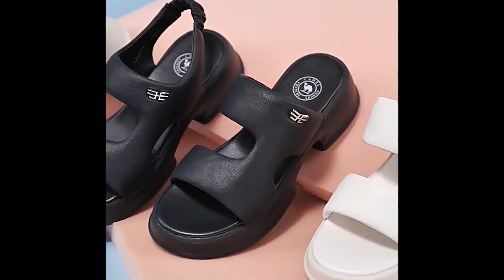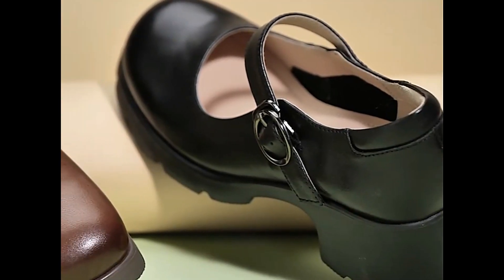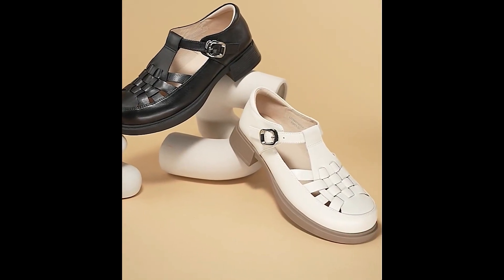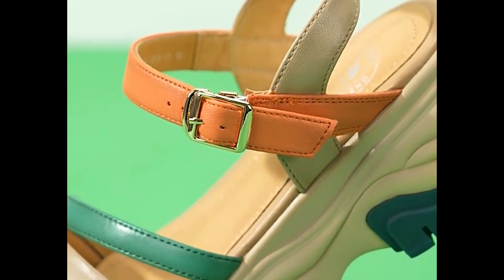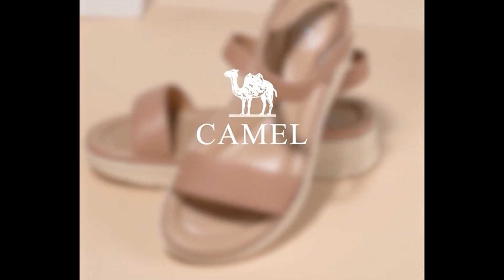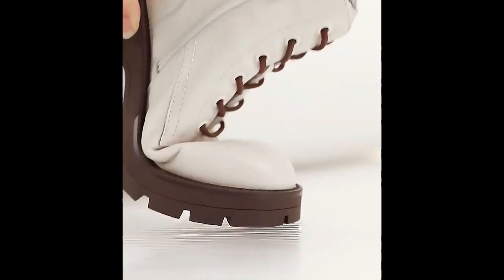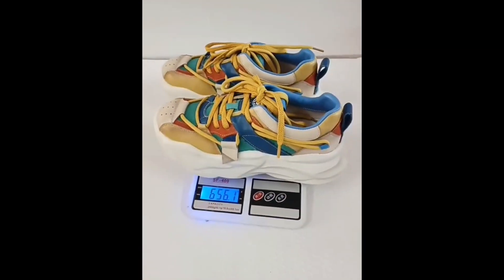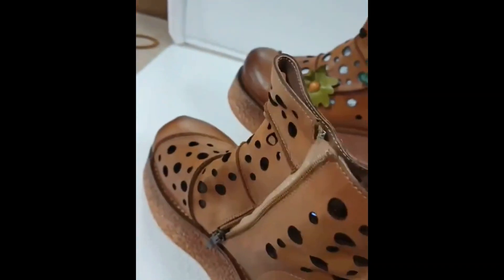2023 VERY POPULAR CAMEL SKIN CASUAL WEAR SHOES LATEST SLIP ON JUST COMFORT SHOES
2023 VERY POPULAR CAMEL SKIN CASUAL WEAR SHOES LATEST SLIP ON JUST COMFORT SHOES